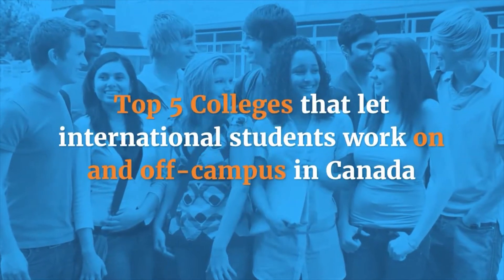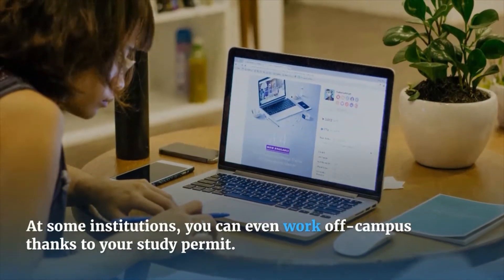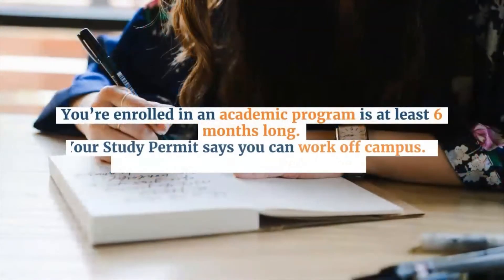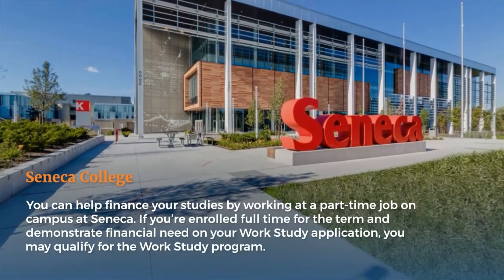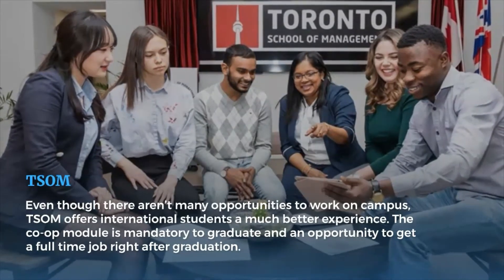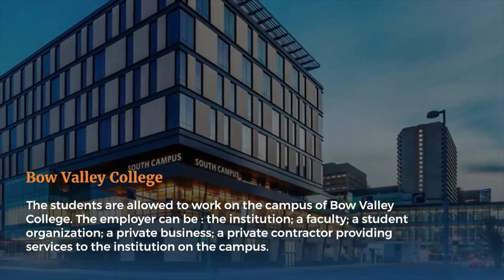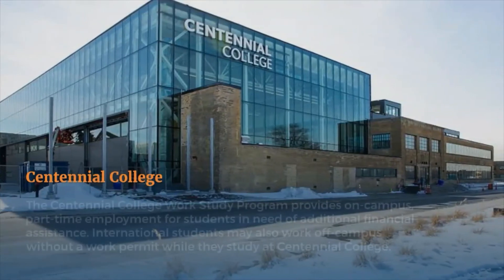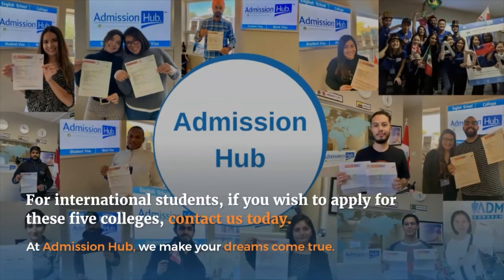Top 5 Canadian Colleges allows international students work on and off-campus | Admission Hub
-Work On-Campus
Full-time students who are enrolled at an institution may work at that institutions campus in any job without a work permit.  Students may work at more than one campus of an institution, provided that they are in the same municipality.  Students may be enrolled in any course to be eligible.

In order to be eligible to work on-campus, international students must:
-Hold a valid Study Permit
-Be a full-time student

Working Off-Campus

Foreign students may qualify to work off-campus without a work permit. This will allow them to:
-work up to 20 hours per week during regular academic sessions and
-work full-time during scheduled breaks, such as the winter and summer holidays or spring break.

In order to be eligible to work off campus, international students must:

-Be studying at a designated learning institution the post-secondary level or, in Quebec, a vocational program at the secondary level
-Remain in satisfactory academic standing as determined by their institution
-Be studying in an academic, vocational or professional training program that leads to a degree, diploma or certificate that is at least six months in duration.

🏢 641 Bloor St W, 2F, Toronto, On, Canada, M6G 1L1
📌 Trusted by students from 12 countries!

00:00 - Top 5 colleges in Canada that let students work on & off campus.
00:15 - Benefits of having a Canadian Study Permit.
00:35 - Requirements to work while studying in Canadian colleges.
00:57 - Seneca College.
01:13 - Toronto School of Management.
01:28 - Bow Valley College.
01:45 - Humber College.
01:56 - Centennial College
02:13 - Want to apply to this colleges?